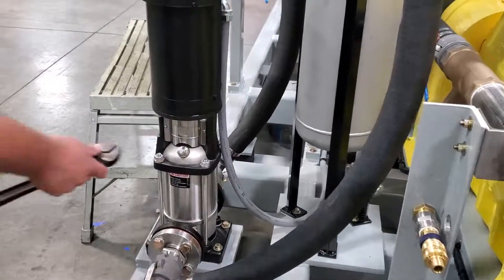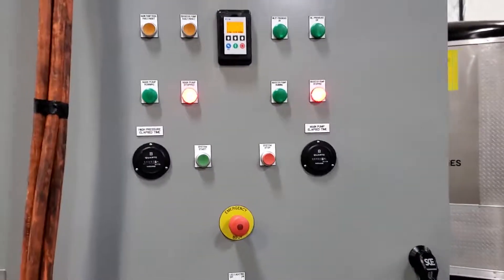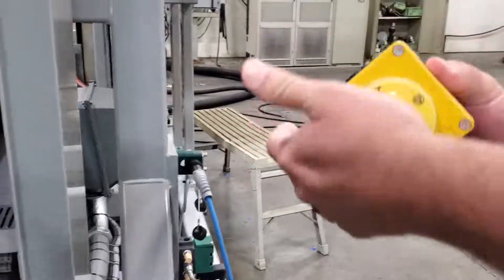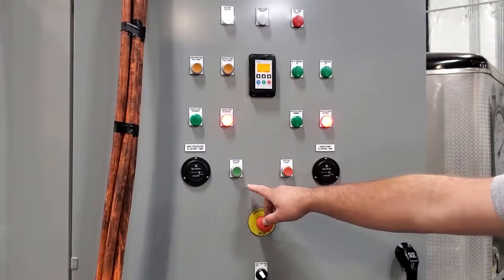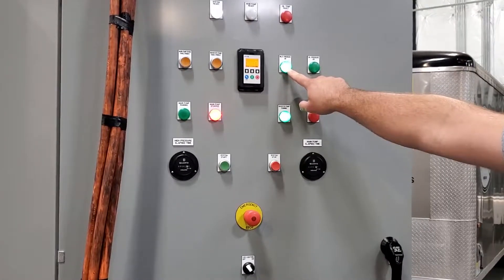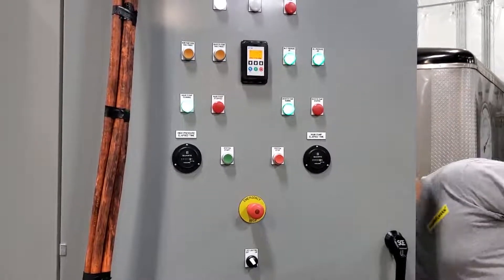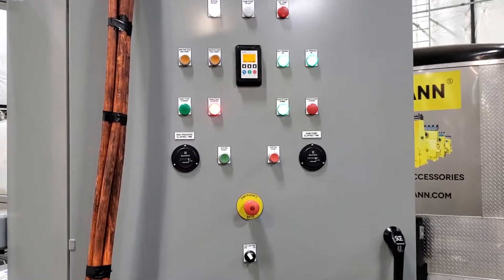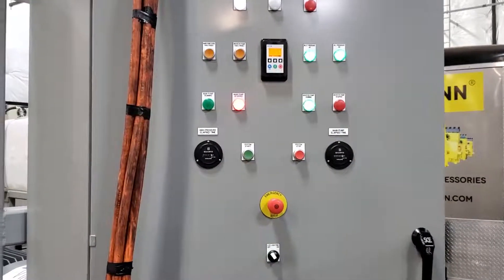Hammelmann HDP 304 Electric Start Up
General start up operation of HDP 304 electric pump package.